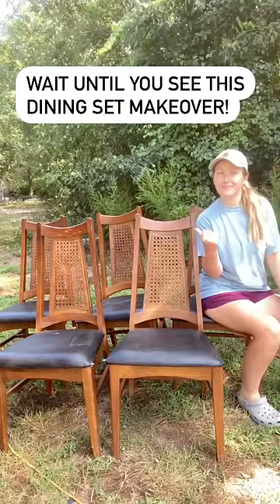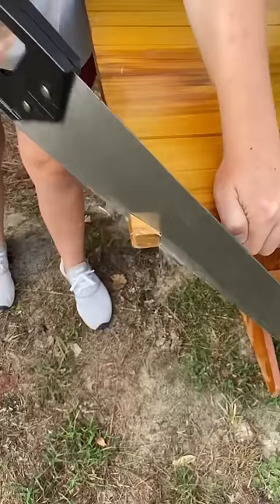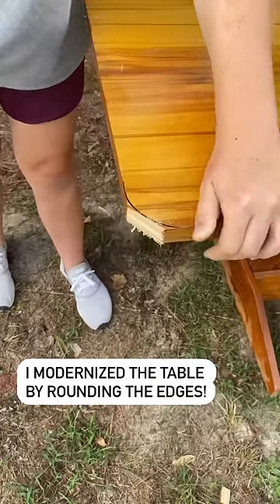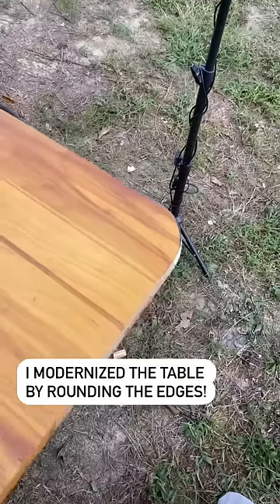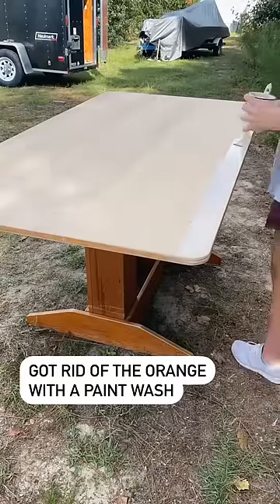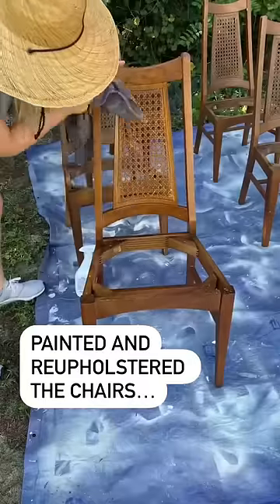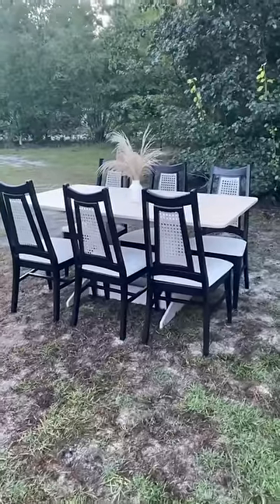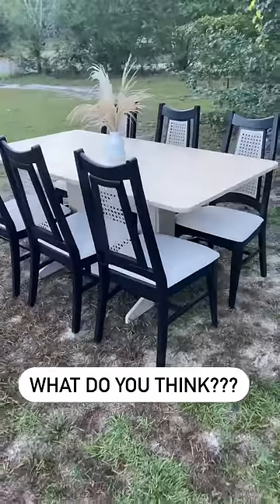Mid Century Modern Dining Table and Chairs Furniture Flip Makeover